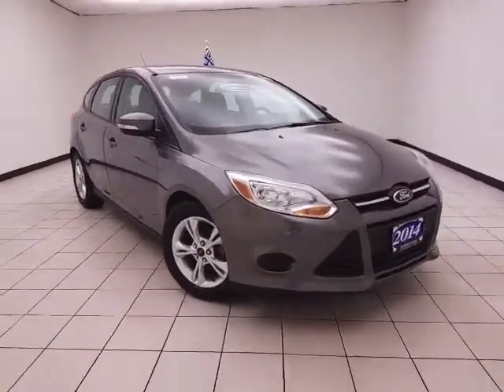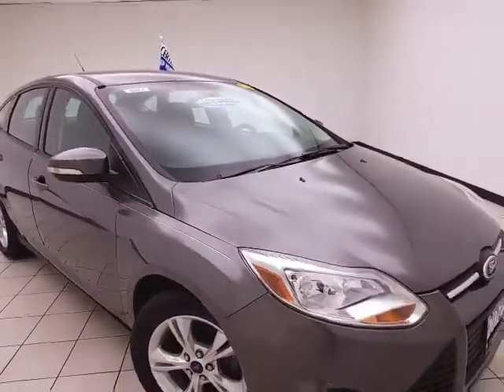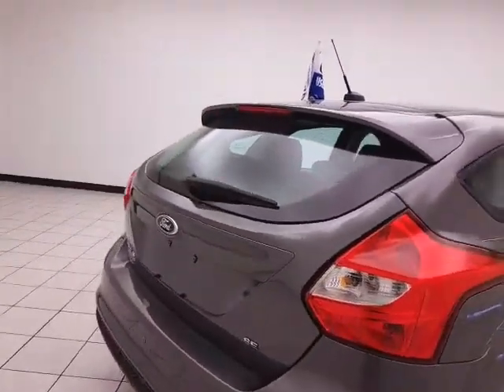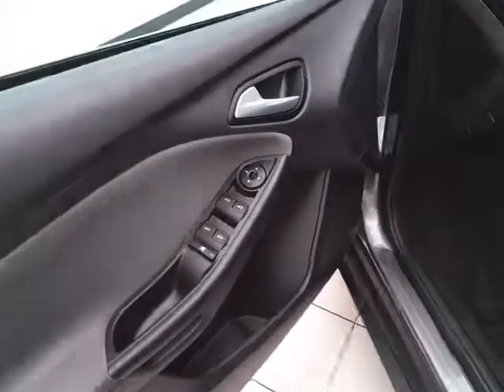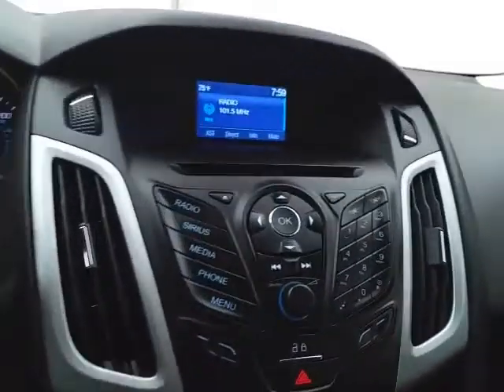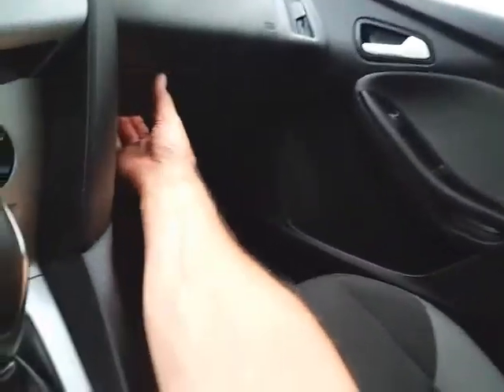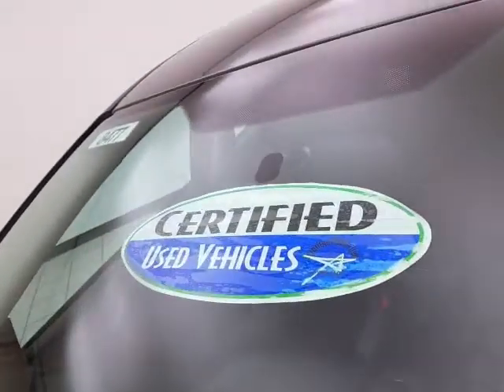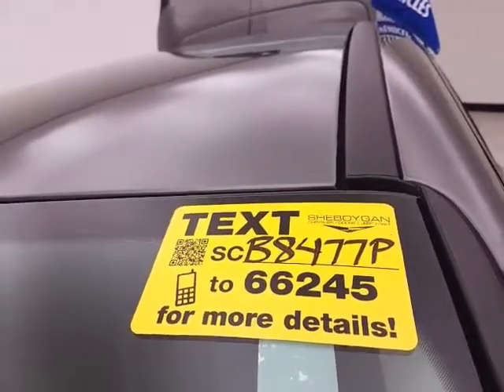Used 2014 Ford Focus Appleton WI Sheboygan, WI B8477P - SOLD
Year: 2014
Make: Ford
Model: Focus
Trim: SE
Engine: 2.0L 4 cyls
Transmission: 6-Speed PowerShift Automatic
Mileage: 20231
Stock #: B8477P
VIN: 1FADP3K28EL366569
2014 Ford Focus SE ** ONE OWNER ** ** ACCIDENT FREE TITLE ** ** BLUETOOTH READY ** ** MP3 READY ** SYNC Communications & Entertainment System. Odometer is 18673 miles below market average!brSheboygan Chevrolet Buick GMC Cadillac in Sheboygan WI also serving Green Bay Wausau Madison WI and Milwaukee Appleton WI is proud to be an automotive leader in our area. Since opening our doors Sheboygan Chevrolet Buick GMC Cadillac has kept a firm commitment to our customers. We offer a wide selection of vehicles and hope to make the car buying process as quick and hassle free as possible.brAwards:br * 2014 IIHS Top Safety Pick * 2014 KBB.com Brand Image Awards Reviews:brbr * Nimble handling; refined and quiet ride; strong engine; stylish and well-made interior; abundant list of upscale and high-tech options. Source: Edmundsbr * Driving the 2014 Ford Focus is incredibly fun and enjoyable. It has a dynamic design addictive driving experience and an interior that immerses you into something that is definitely more than just a car. The Focus comes in 7 models to pick from: the Base S Sedan SE Sedan SE Hatch Titanium Sedan ST Titanium Hatch and Electric. New for 2014 there's a Sport Appearance Package for the SE which has sport cloth seats a leather-wrapped steering wheel and shift knob and an available rear spoiler. Every drop of fuel is effectively used in the Focus with its 2.0L engine. Twin independent variable camshaft timing adds extra precision contributing to fuel efficiency or power output. The electric power-assisted steering contributes to fuel efficiency as well. Plus Active Grille Shutters help Focus make itself even more aerodynamic and fuel-efficient. This all helps Focus SE with the SFE Package achieve up to 40 MPG HWY which equals less stops at the pump. For entertainment there's SYNC with MyFord Touch standard on Titanium and Electric trims and optional on SE and ST. On select models luxury comes in the form of lea

Address:
3400 South Business Drive